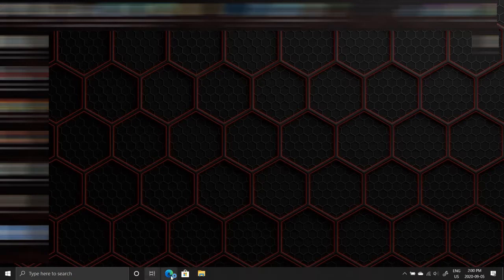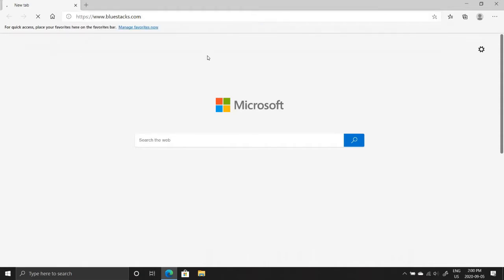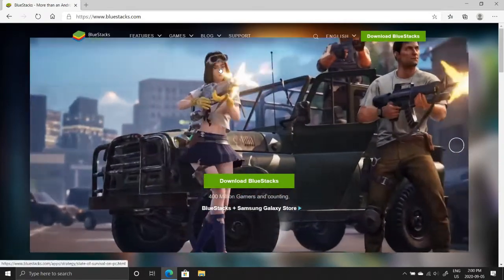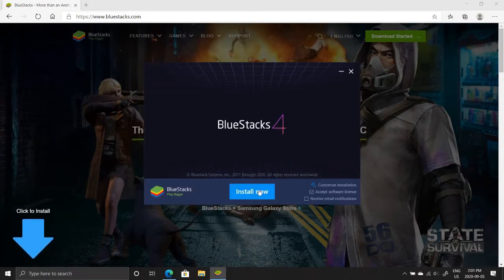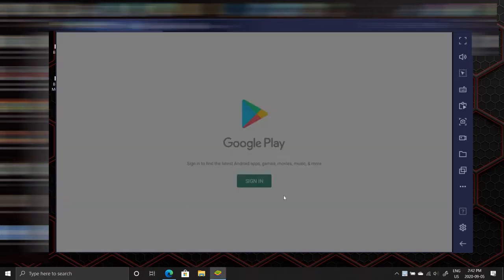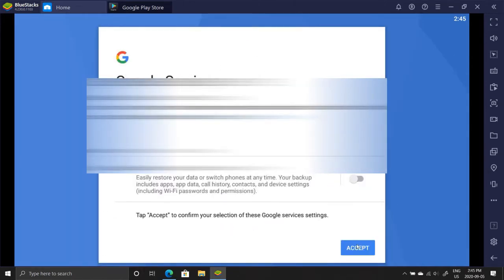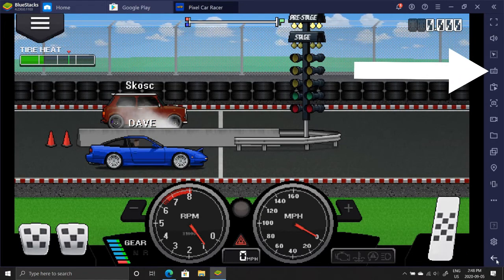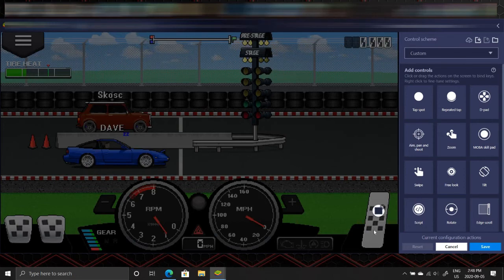How to play Pixel Car Racer on pc (BlueStacks)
Follow the steps and everything should work!